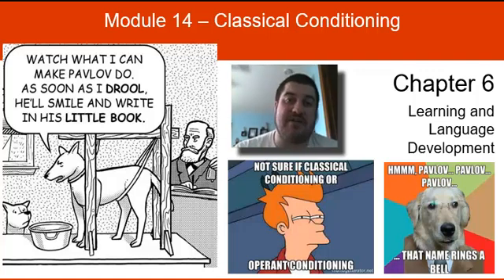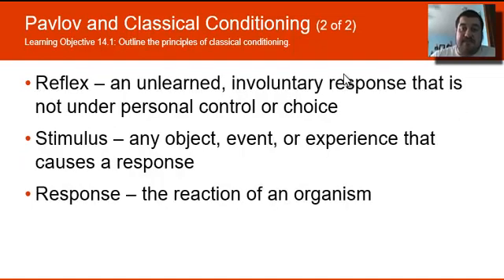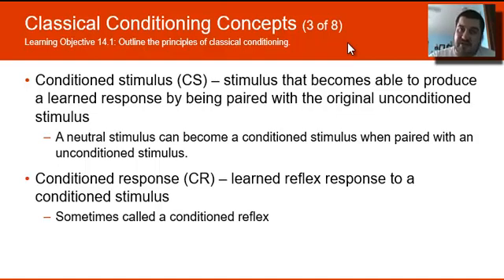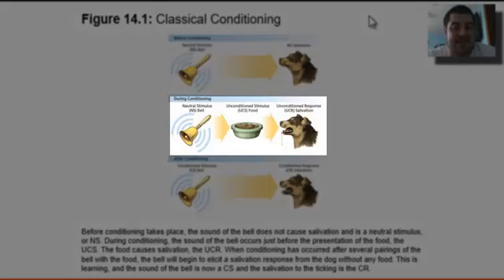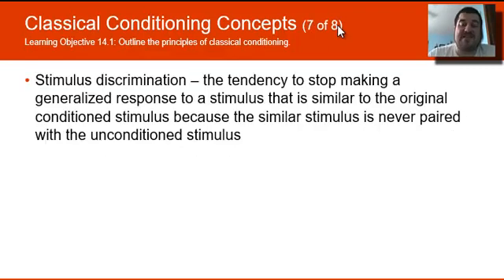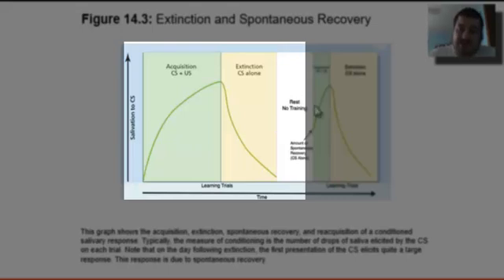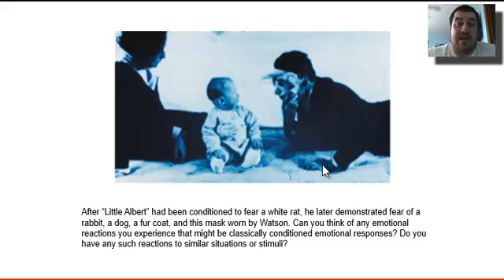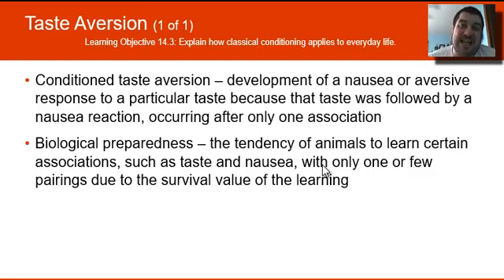Module 14: Classical Conditioning